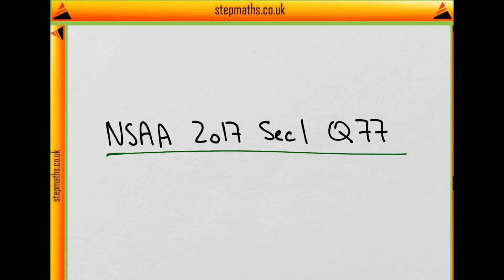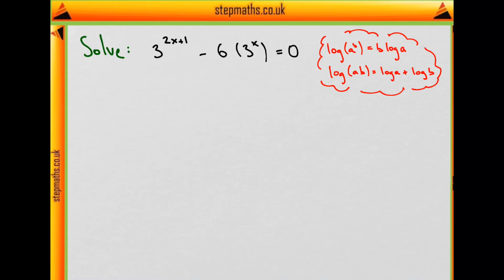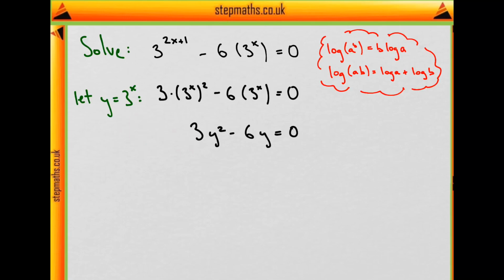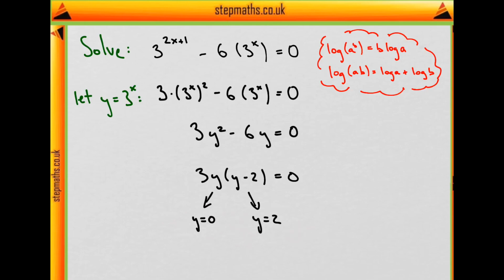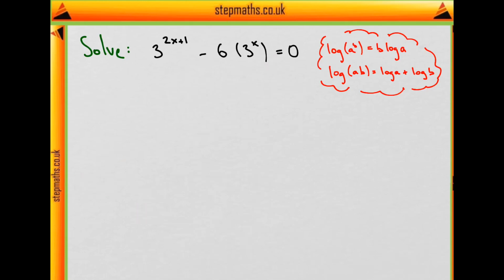NSAA 2017 Section 1 - Q77 - Exponential Equation - Worked Solution